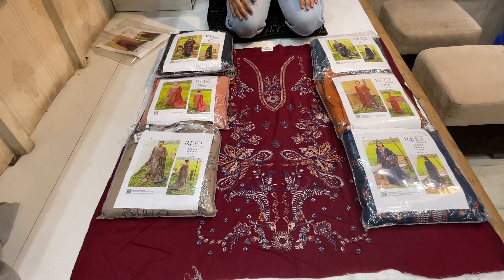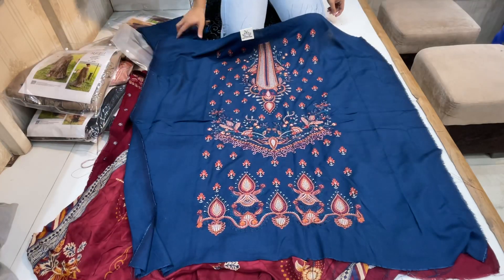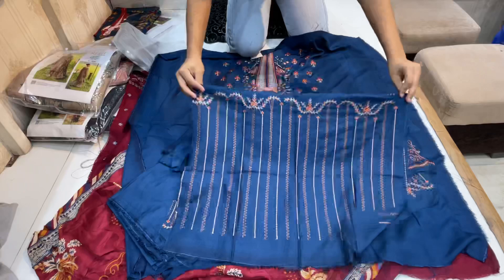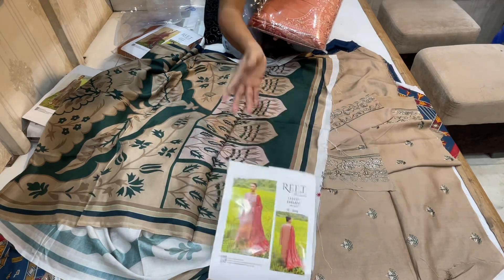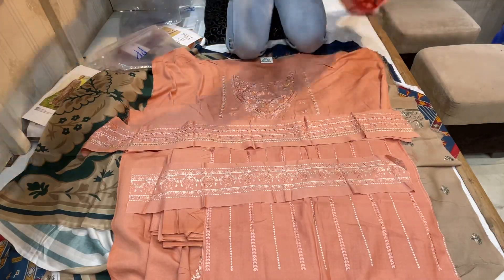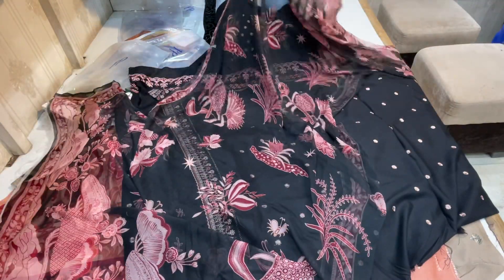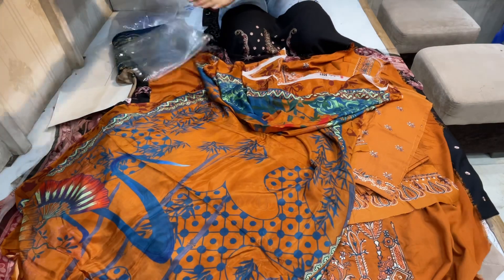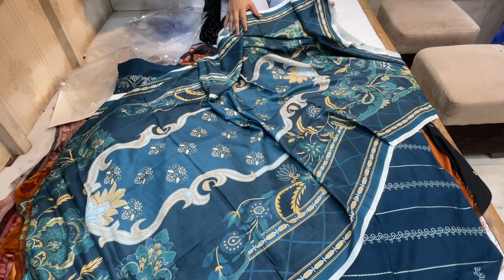Ramsha reet vol -6 first winter karandi collection 🌟🌟🌟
Ramsha reet vol -6 karandi luxury collection

🌟karandi embroidered shirt with patches front and back
🌟shiffon /shawl /silk digital printed dupatte
🌟karandi fabric trouser

Exclusively available at rumi cloths

Instagram  🆔 - Rumi cloth house